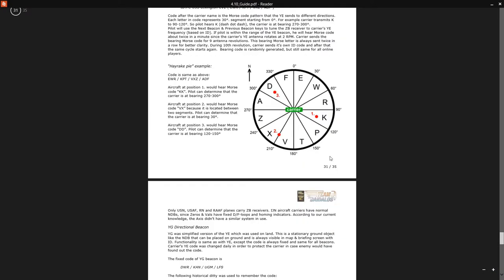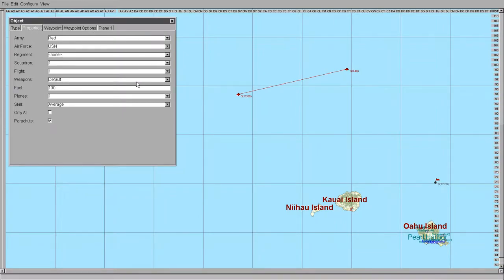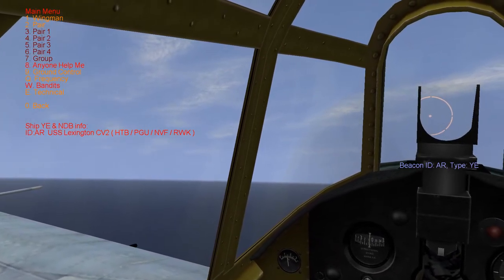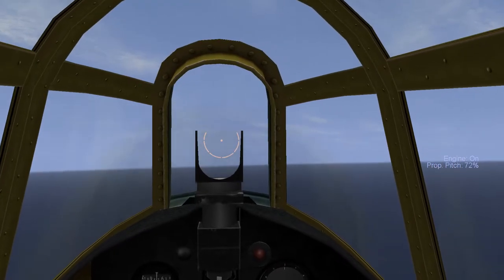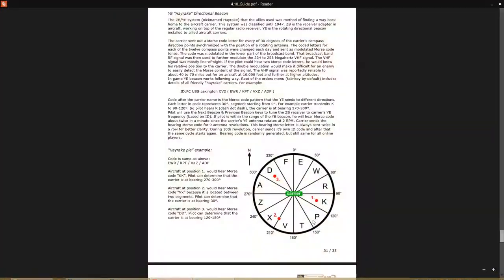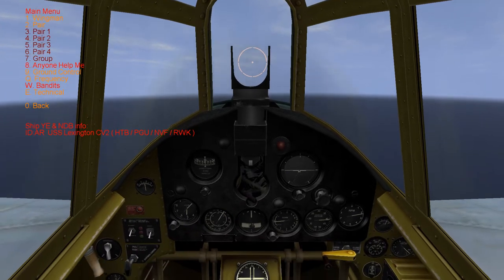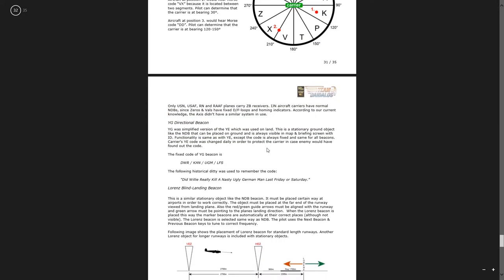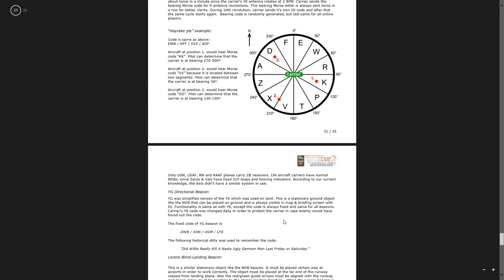YE and YG Navigation in IL2 1946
This tutorial is how to use the YE ship-based, and YG land-based radio navigation beacons in IL2 Sturmovik 1946, with a current version of 4.12.2.  This information, and these beacons, only apply to and work with USAAF, USN, RAF, and RN ships and aircraft, and should work with every version of 4.10 and later.